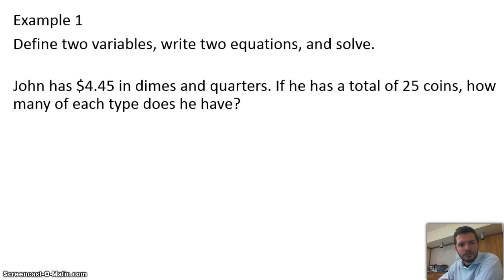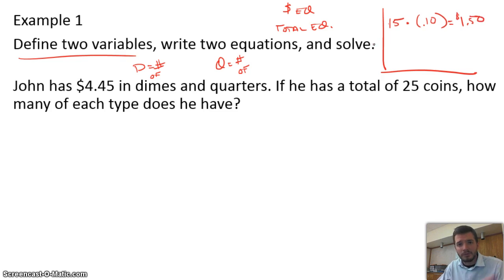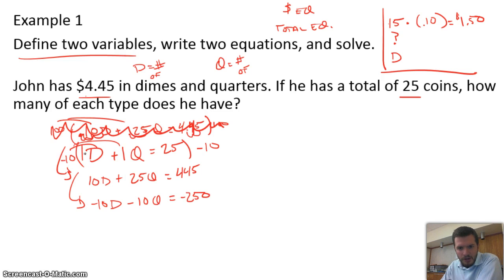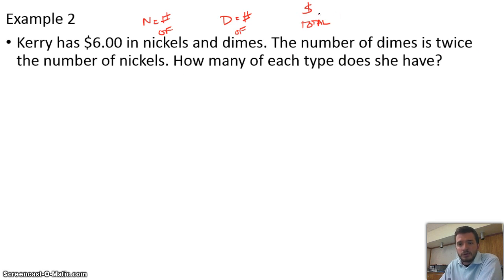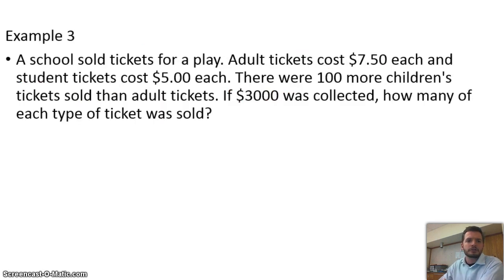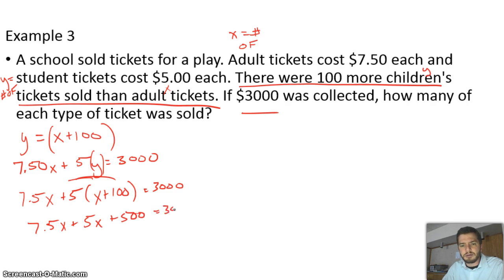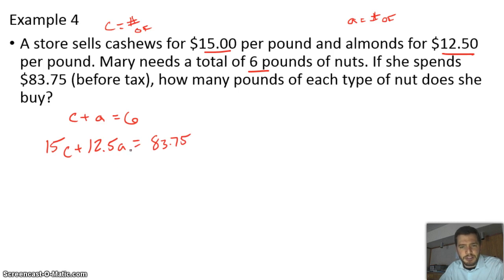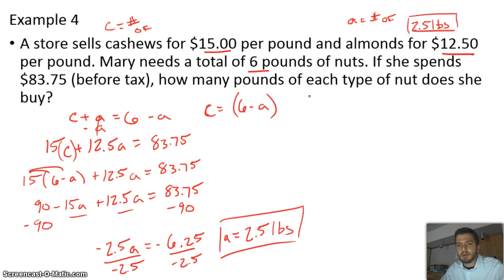Applications of Systems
Mr. Shaw discusses word problems with systems of equations!